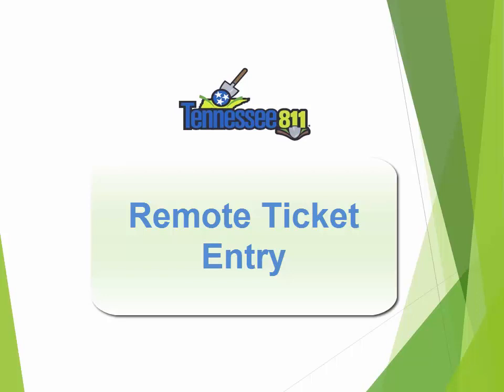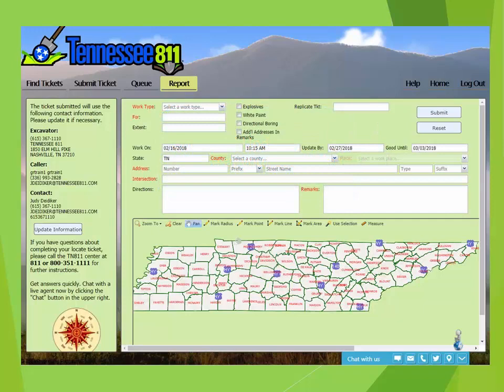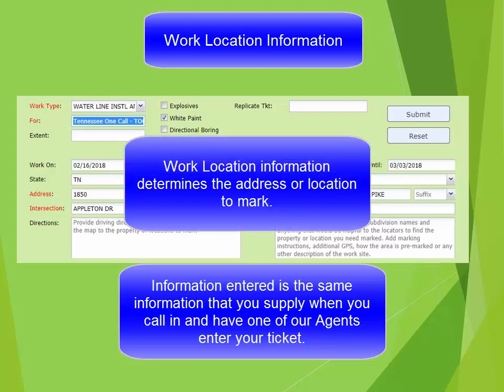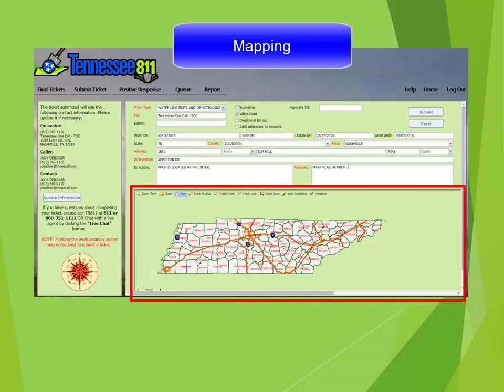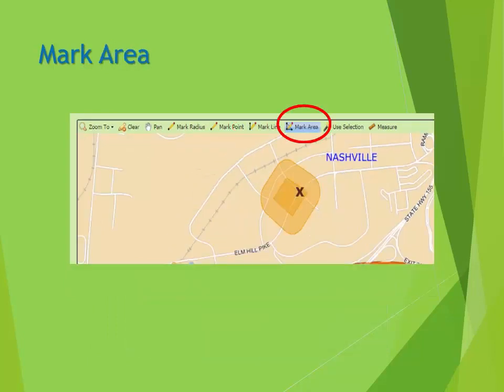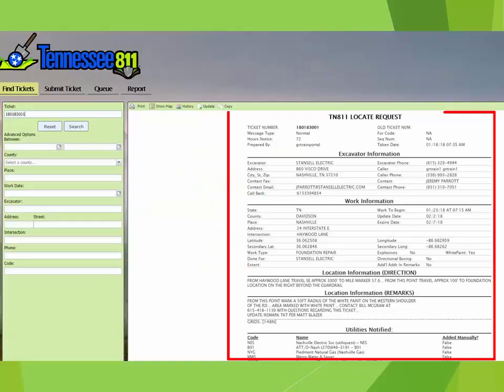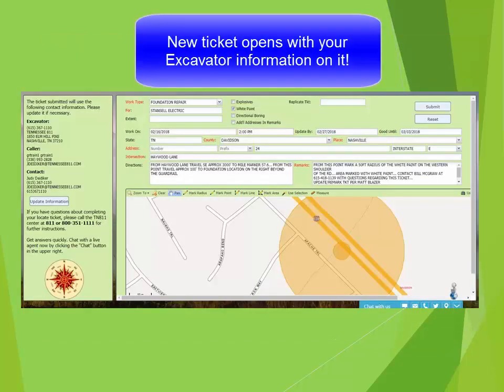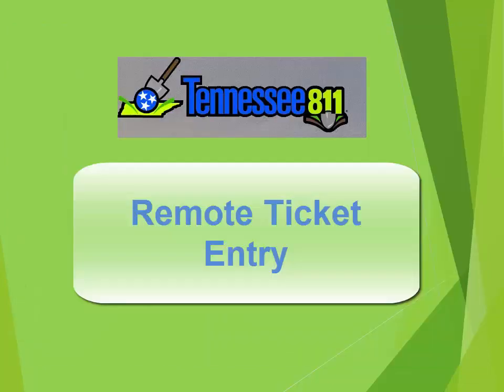Introduction to Remote Ticket Entry